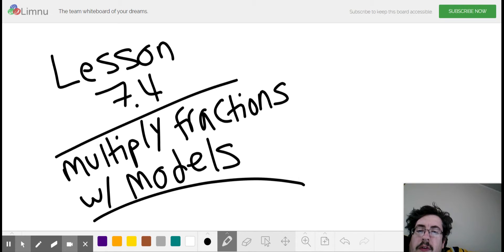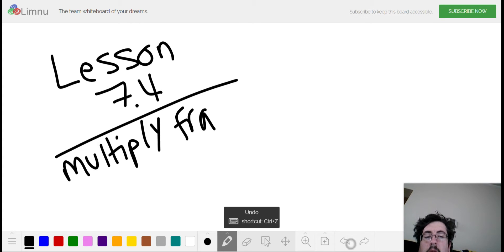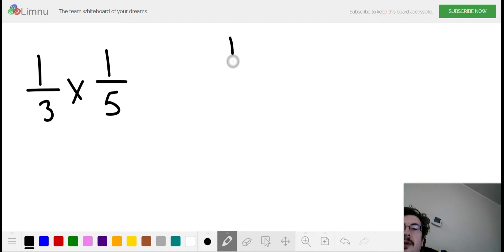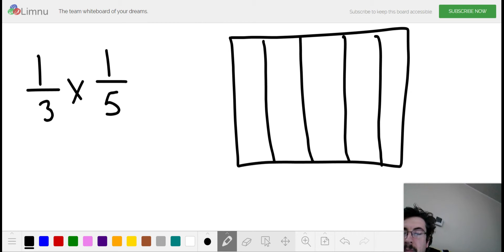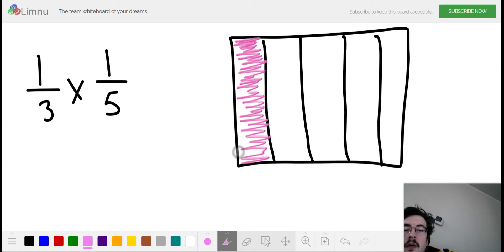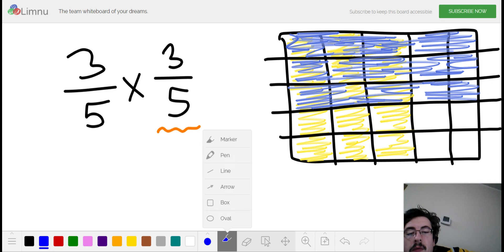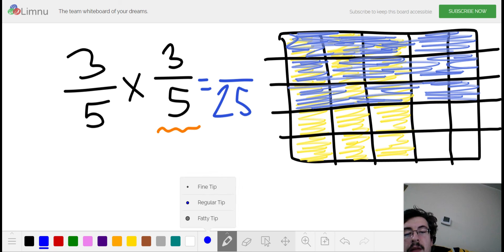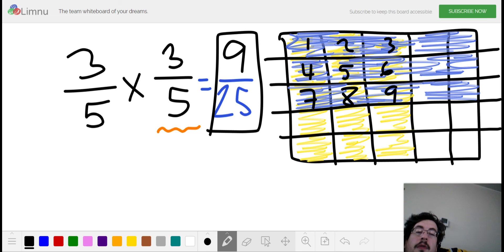Lesson 7.4: Multiplying Fractions Using Models Limnu: Whiteboard 2020/3/19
Lesson 7.4: Multiplying Fractions by Fractions using models